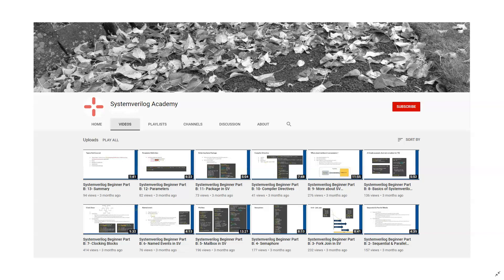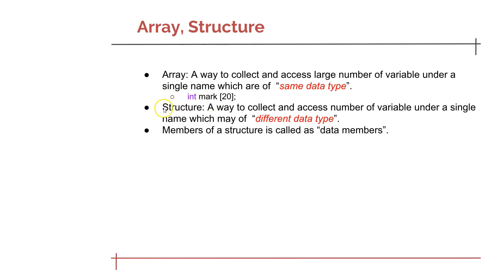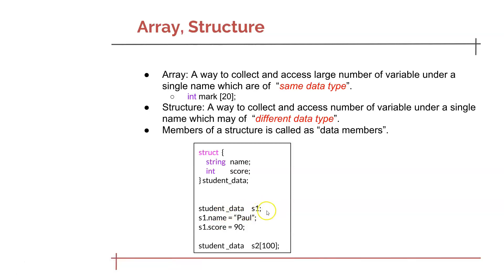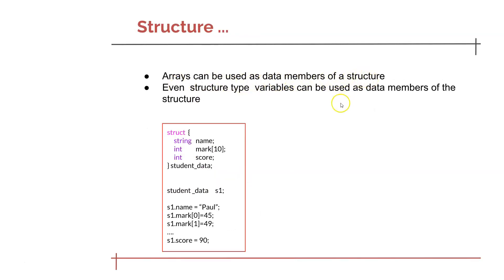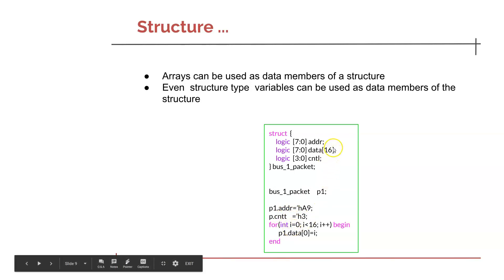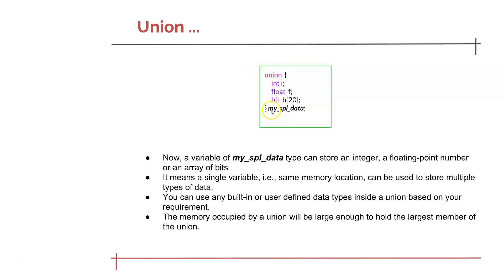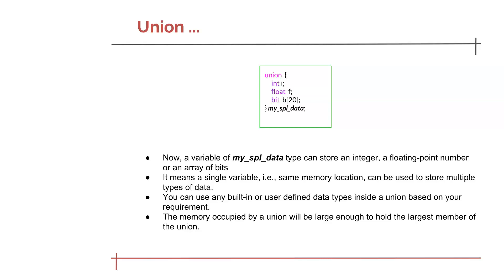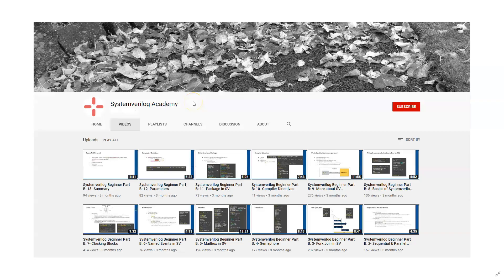Systemverilog OOP: Concept of using Array, Structure & Union in Programming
Idea behind using data structures like array, structure & union in programming and moving to Object Oriented Programming.